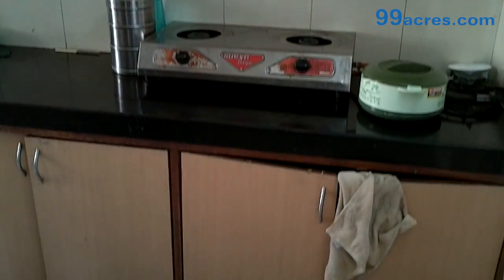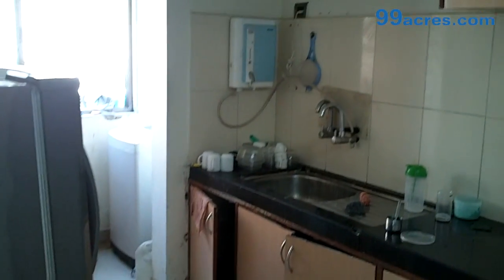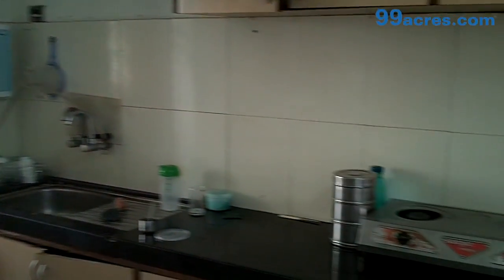4 .5Bhk Residential Apartment - Fortaleza - G11475849